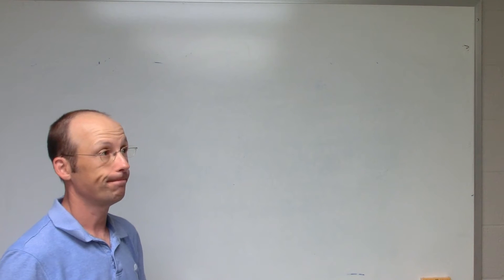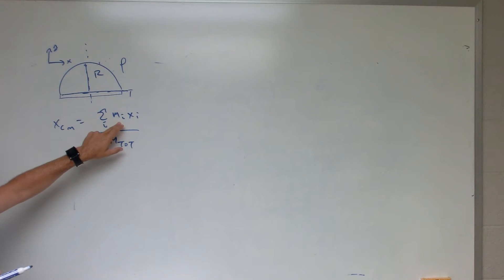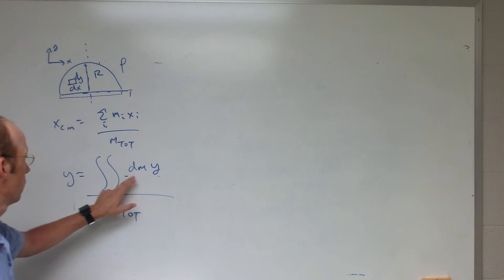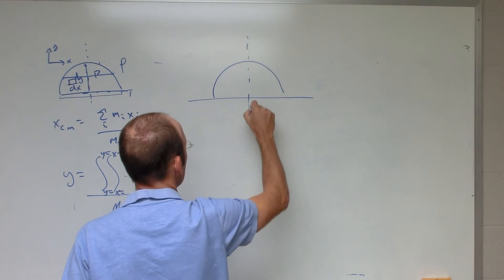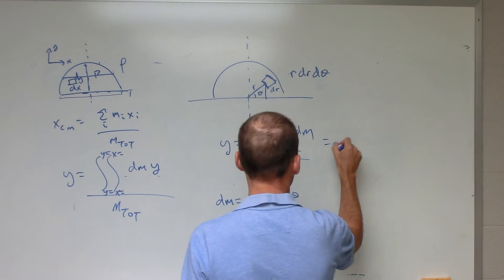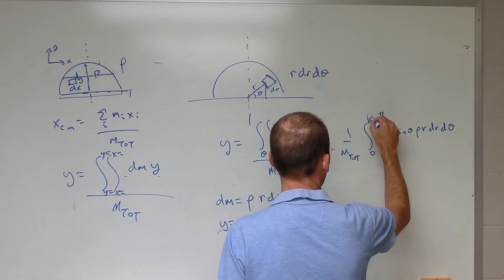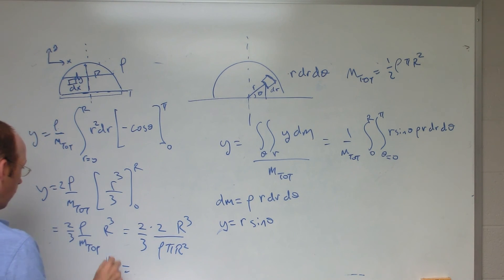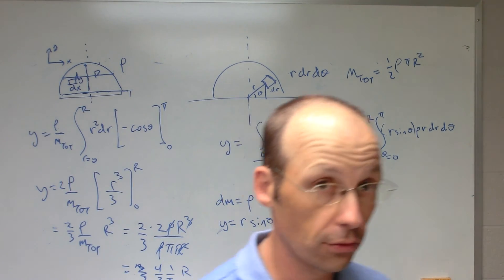Find the center of mass of a half-circle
Here is half of a circle.  Where is the center of mass?  This solution uses a surface integral in polar coordinates.